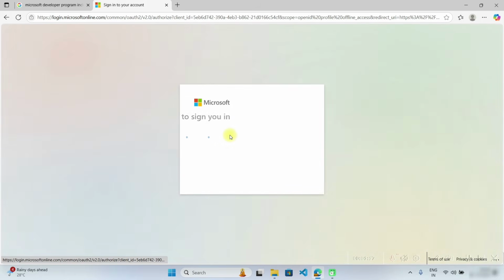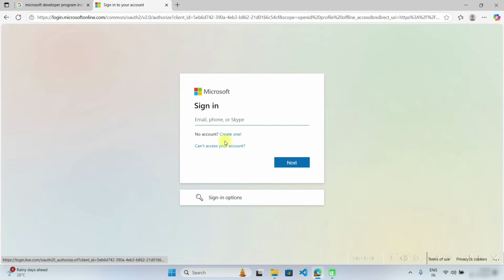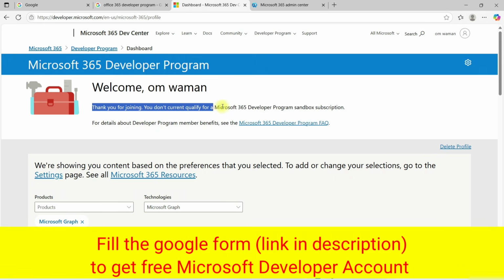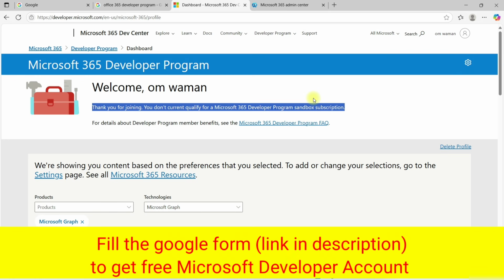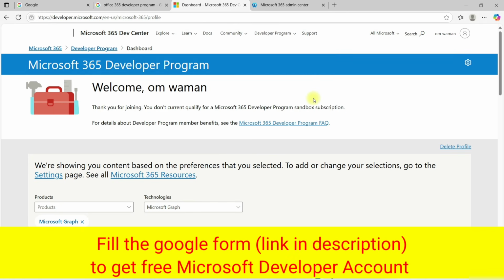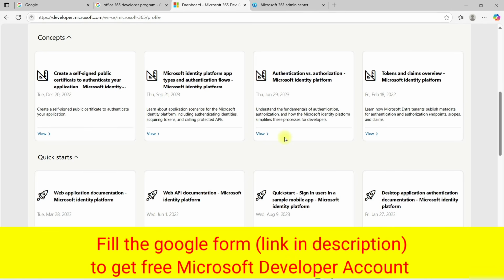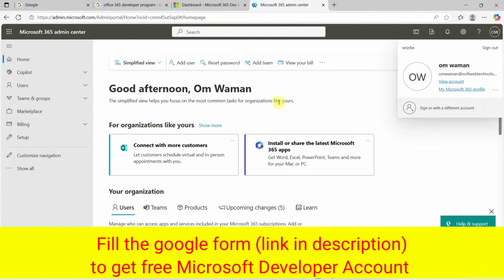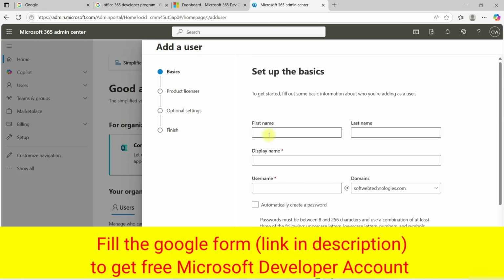Microsoft 365 Developer Program Free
In this video, you'll learn how to join the Microsoft 365 Developer Program and get a free Office 365 E5 developer subscription with powerful tools like Exchange, SharePoint, Teams, and more. Perfect for developers, IT students, and tech enthusiasts who want to build, test, and explore Microsoft 365 solutions — absolutely free!

🔍 What you'll learn:

What is the Microsoft 365 Developer Program?

Who is eligible to join?

How to get a free Microsoft 365 E5 Sandbox

Key features included (Exchange, SharePoint, Teams, Power Platform, etc.)

Tips to keep your subscription active

💡 Why join?
Microsoft offers this plan for free to help you develop and test Microsoft 365 apps. No credit card required, no hidden fees — just pure developer resources.